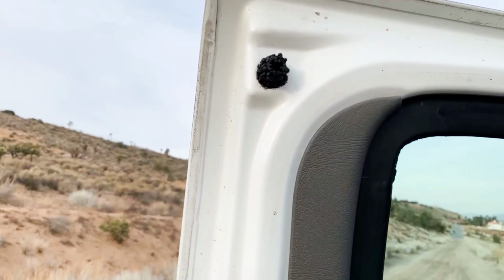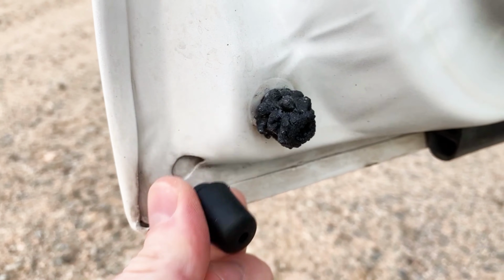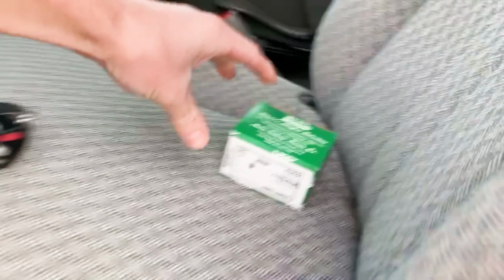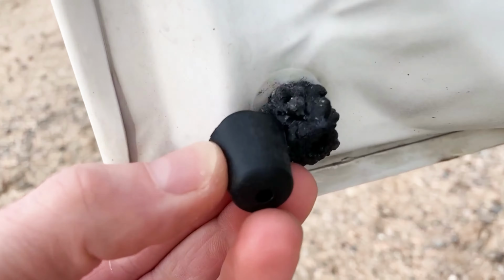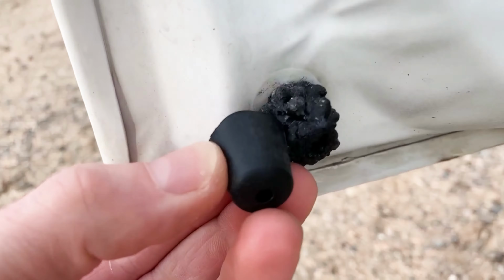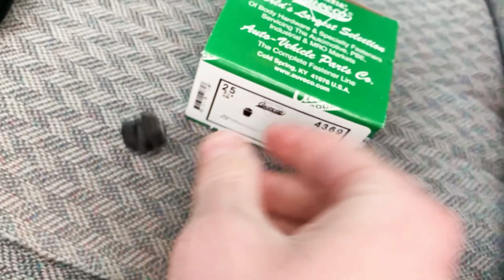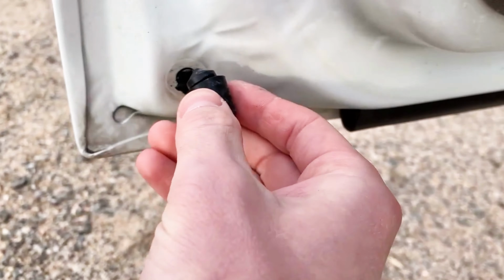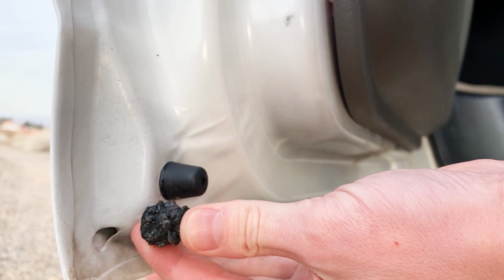Door Bumper Replacement (Express / Savana)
Part Numbers:
Auveco: 4369
GM: 3900684
GM: 1529828

Helpful?

Auveco (25pk)
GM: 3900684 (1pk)